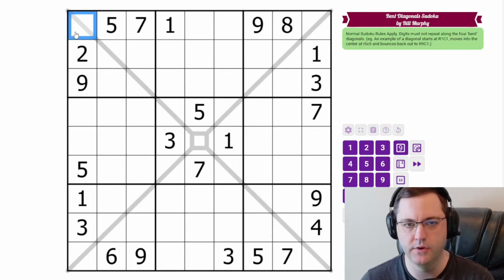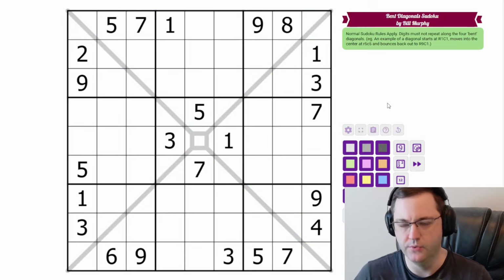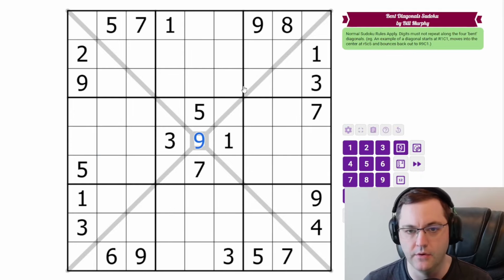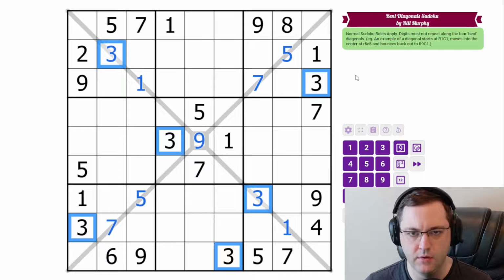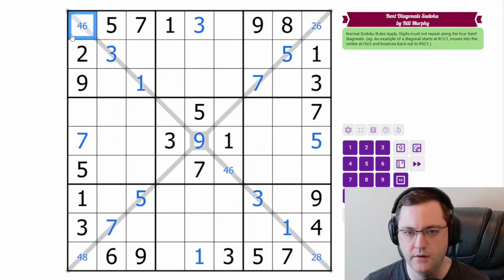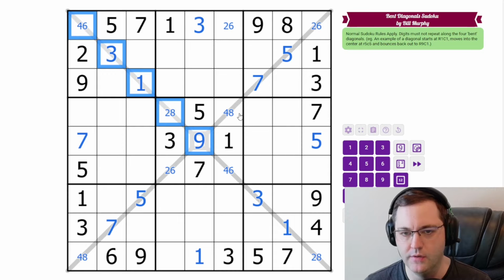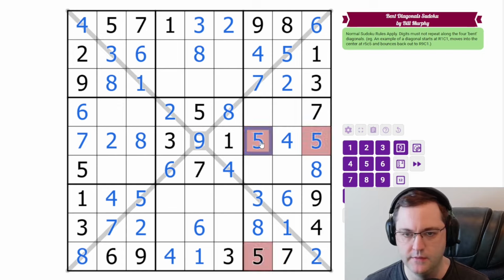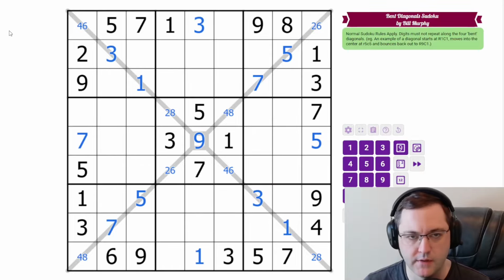GAS Sudoku Walkthrough - "Bent Diagonal Sudoku" by Bill Murphy (2025-10-12)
Philip solves Bill's "Bent Diagonal Sudoku", originally posted on October 12, 2025.

"Do you remember the first time that you felt old? (If you haven't hit that point yet as I know there's a lot of young'uns on this discord, don't worry, it'll happen)

I was doing a teaching placement at 22 and I made a simpsons joke in front of a class to exactly no laughs. I went, "Yeah, that's fine, they're a different generation." I survived that part, only to look up how old "Marge vs the monorail" was and it came out three months before I was born and GEEZ I FELT IT RIGHT THEN.

My favourite thing to do to people in their 30s is to ask what their favourite album is and then tell them how old it is. Kids, you can steal that one. It'll deal 3d8 psychic damage FOR SURE.

Today's GAS is a Bent Diagonals Sudoku. Something something, get bent, eat my shorts, etc. etc."

Rules:
Normal Sudoku Rules Apply. Digits must not repeat along the four 'bent' diagonals. (eg. An example of a diagonal starts at R1C1, moves into the center at r5c5 and bounces back out to R9C1.)

Hat times and dino: 7:30/14:00/Ageing Abydosaurus